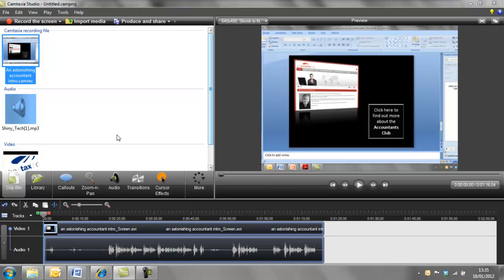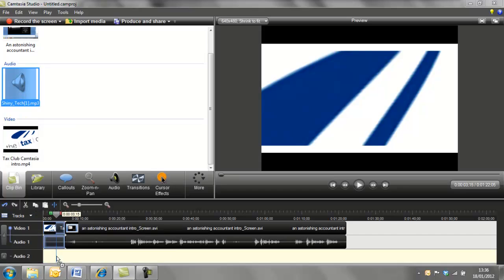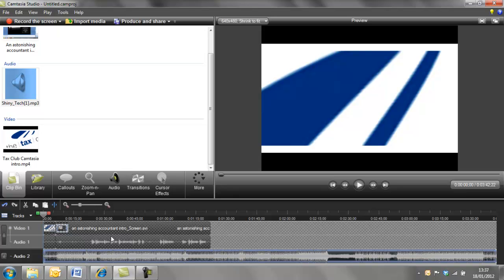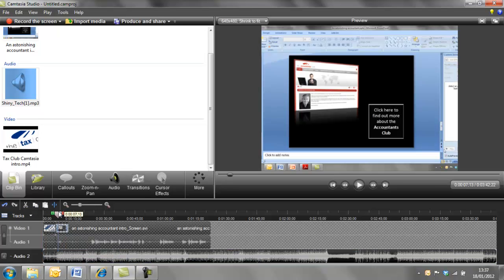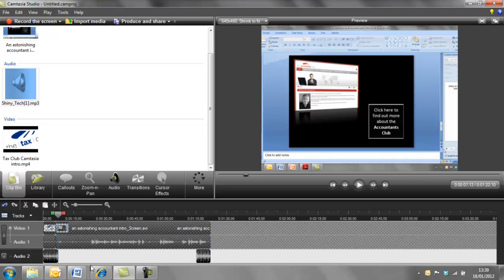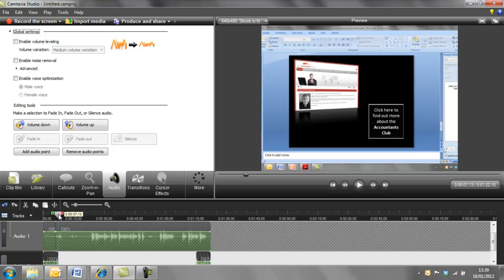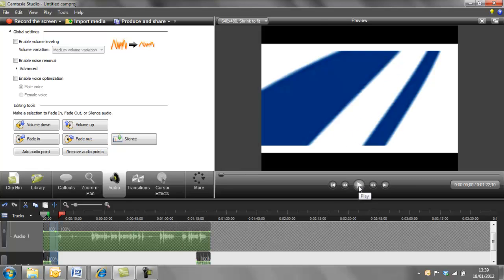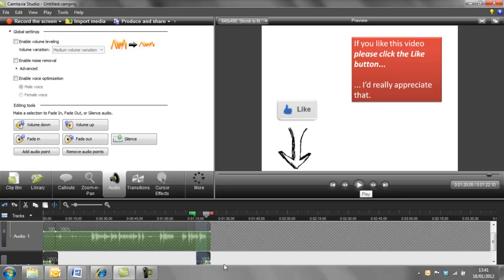How to import a video bumper and music into your Camtasia video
This video shows you how to add a video bumper and music into a Camtasia video using Camtasia version 7.